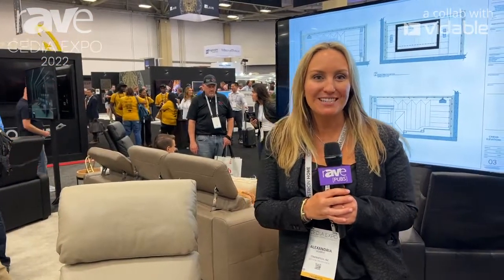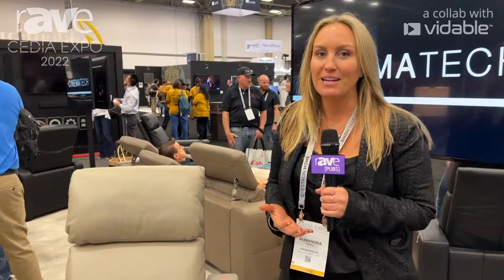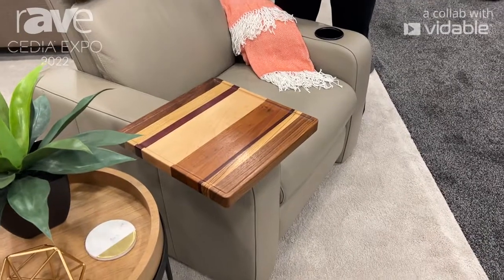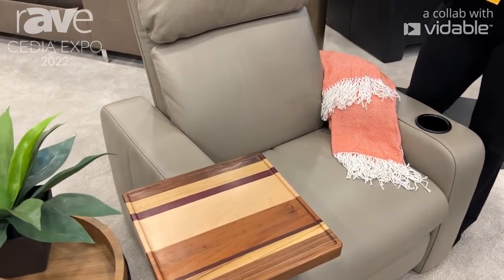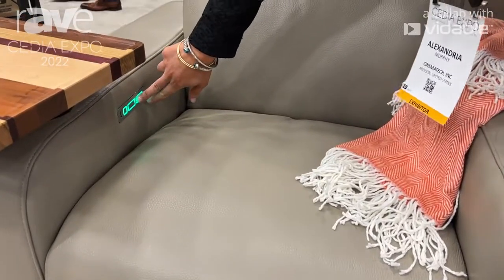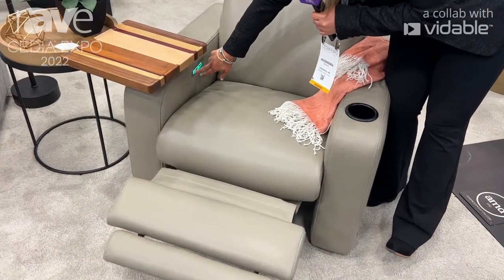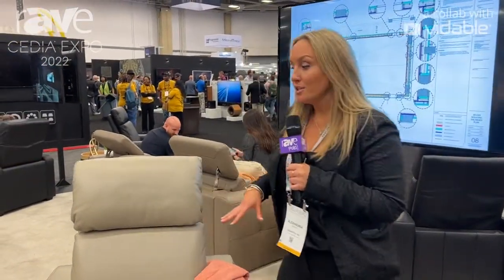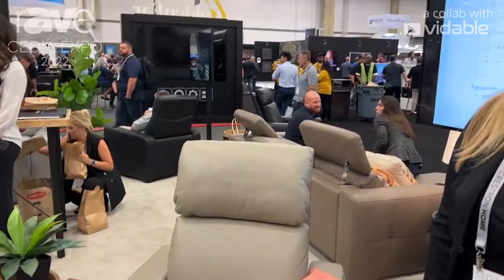CEDIA Expo 22: CinemaTech Presents Popular Valentino Theater Seat With Cupholder and Swivel Table